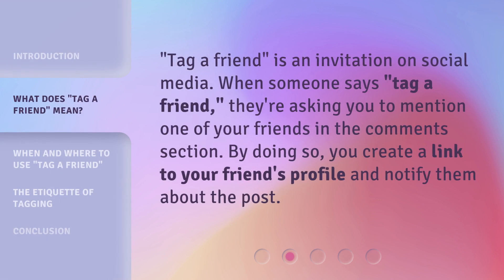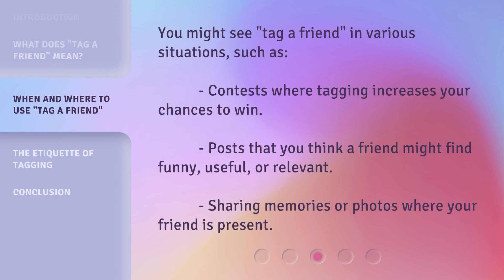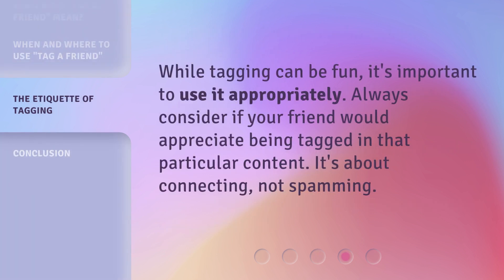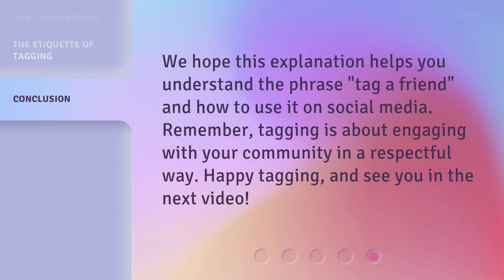Tag a Friend: Unraveling the Social Media Phrase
Tag a Friend: Unraveling the Social Media Phrase • Discover the hidden meaning behind the popular social media phrase 'Tag a Friend' and explore its impact on online communities. Join us as we delve into the fascinating world of tagging and unravel the connections it creates, the laughter it spreads, and the friendships it strengthens. Get ready for a journey of digital camaraderie and shared experiences!

00:00 • Introduction - Tag a Friend: Unraveling the Social Media Phrase
00:27 • What Does "Tag a Friend" Mean?
00:47 • When and Where to Use "Tag a Friend"
01:07 • The Etiquette of Tagging